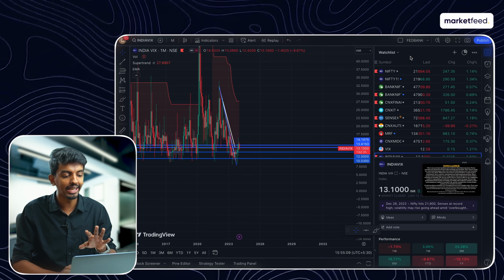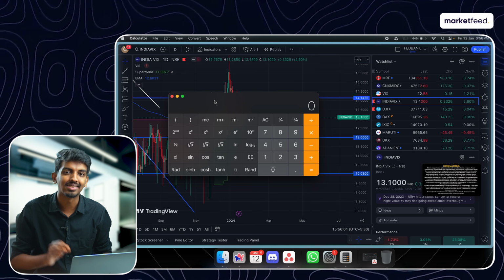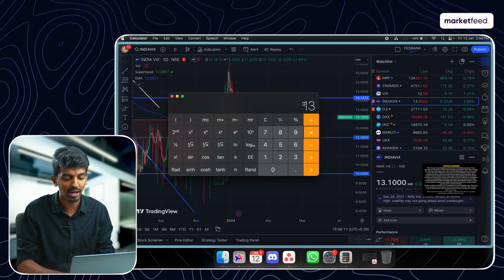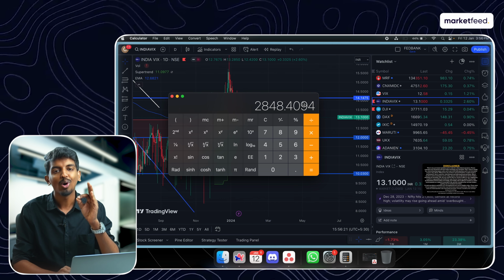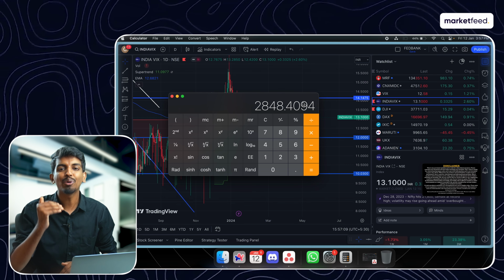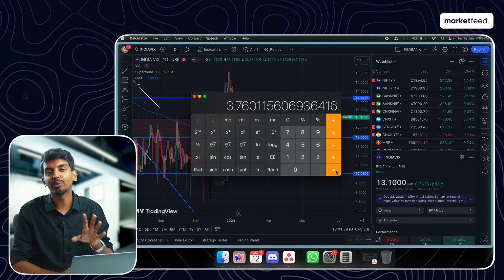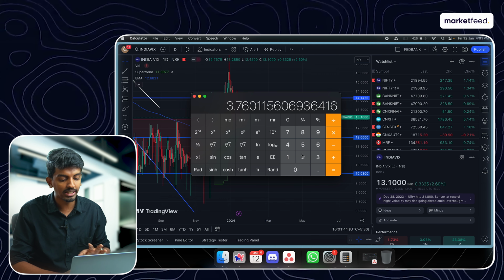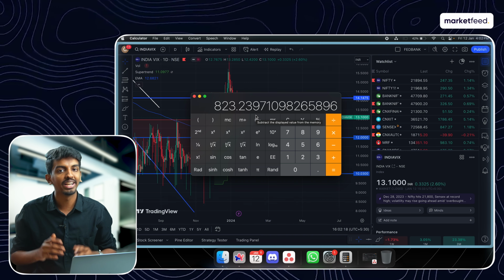How I Adapt My Trading Strategy in a Volatile Market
In this video, we will discuss how to adapt your trading strategy during a volatile market. Just yesterday, India VIX increased 11% due to the HDFC Bank fall. This high volatility is expected to continue. So this video is for Swing Traders, Intraday Traders, Option Sellers and Option Buyers. Welcome to a marketfeed video :)

Intro: 00:00
What is India VIX? How is it calculated?: 00:52
What should intraday traders do?: 04:00
What should intraday traders do?: 05:10
What should Option Sellers do?: 06:25
What should Option Buyers do?: 08:34

Join Us on Telegram, Search for - fundfolio by Sharique Samsudheen